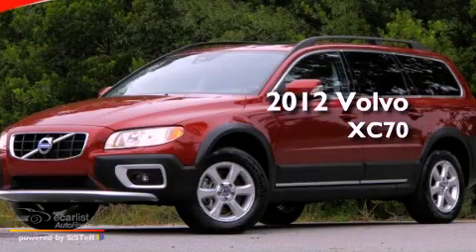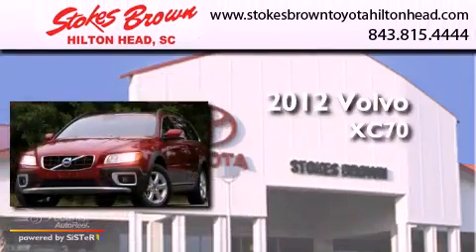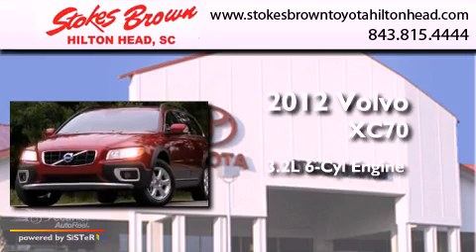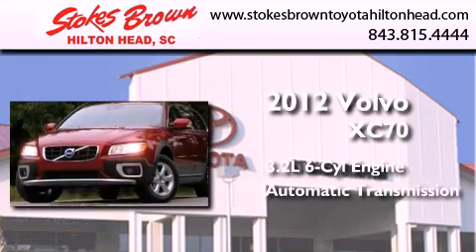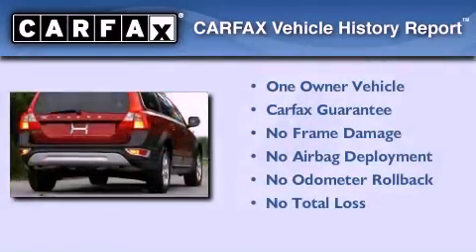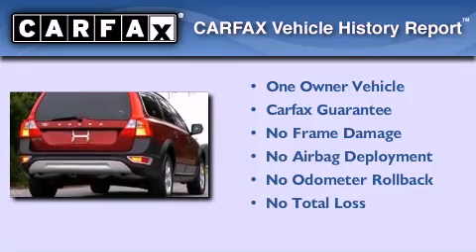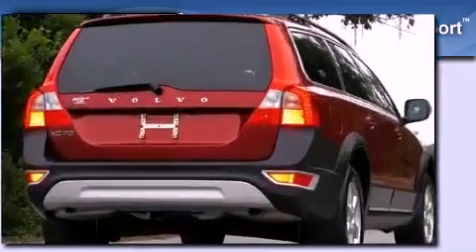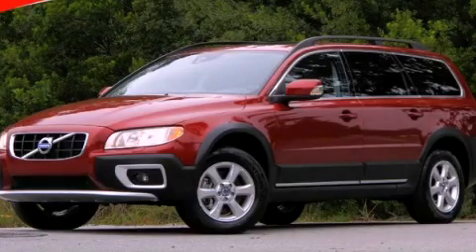2012 Volvo XC70 Hilton Head SC 29910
Year : 2012
 Make : Volvo
 Model : XC70
 Engine : 3.2L DOHC 24-valve I6 engine
 Trans . : Automatic
 Exterior : Red
 Miles : 23,455
 Interior : Other